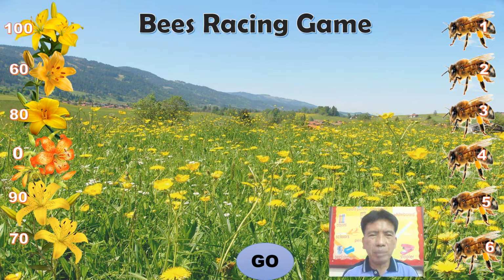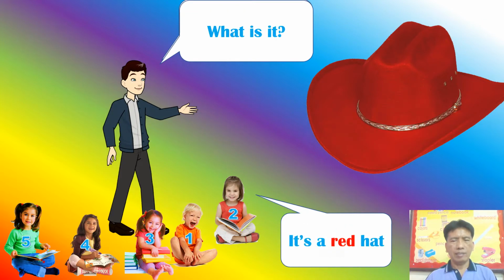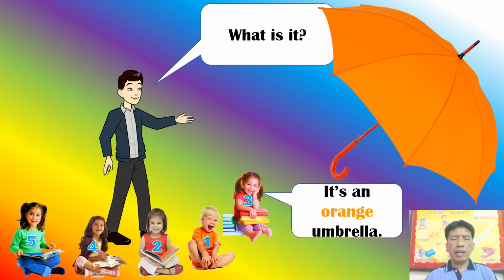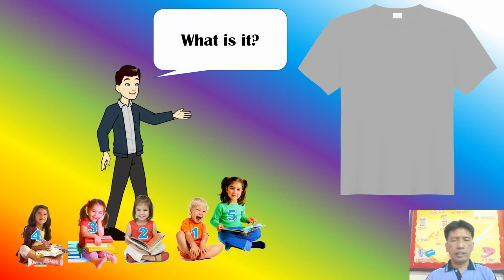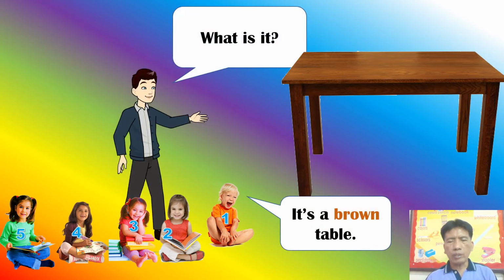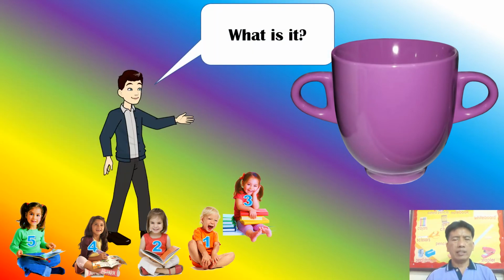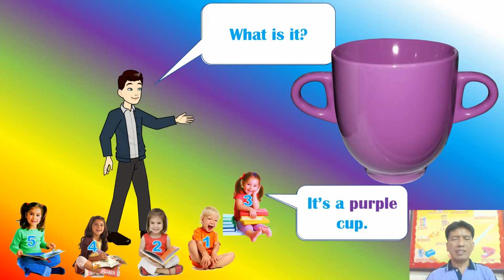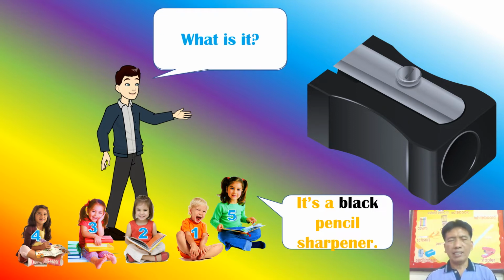KINDERGARTEN 3 || LESSON 38 || WHAT DO YOU DO EVERYDAY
ESL Lesson @PSM School